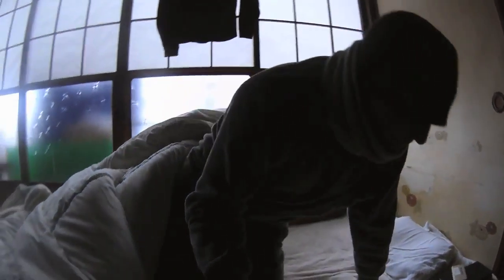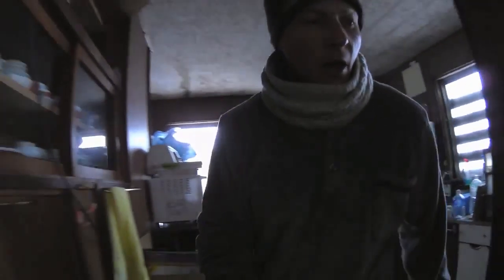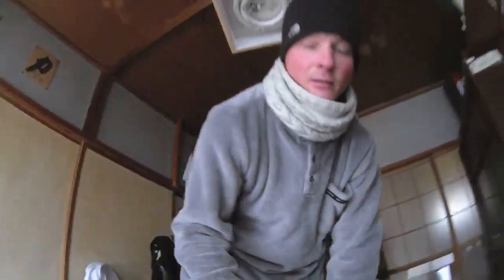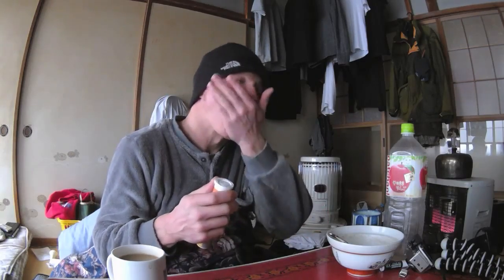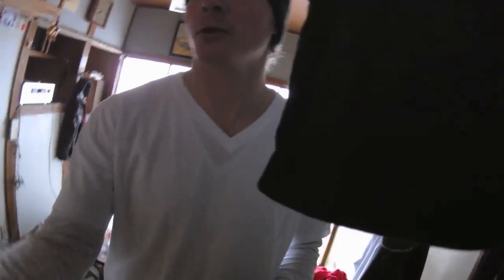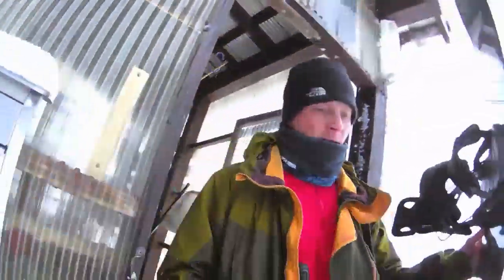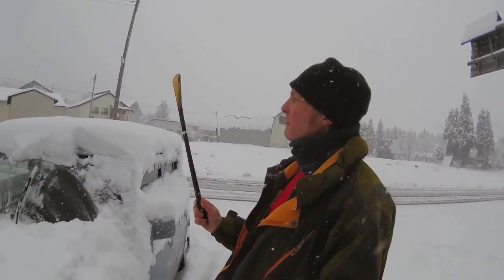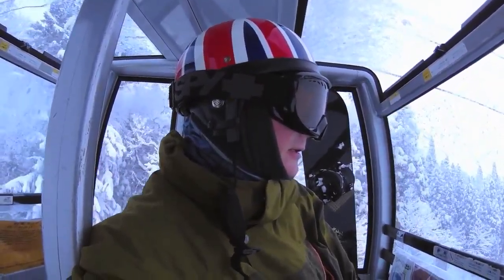Getting up and getting going; from bed to Gondola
Getting up and getting going, from bed to Gondola. 1st Thing in the morning at the Myoko House, Friday 25th March.

I've been in hospital 3 times in 2014 due to excessive Alcohol abuse that has led to acute pancreatitis. This has been building up over the 18 years of my drinking life that now finds me aged 38 and in recovery.

All videos, photographs, uploads, songs, lyrics and poetry are subject to Copyright law.